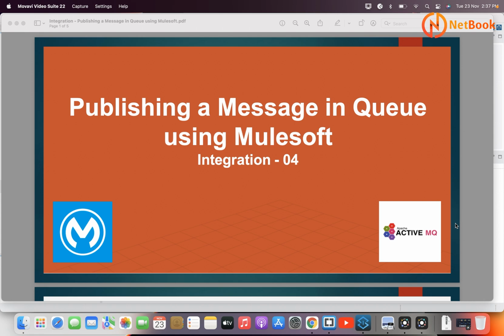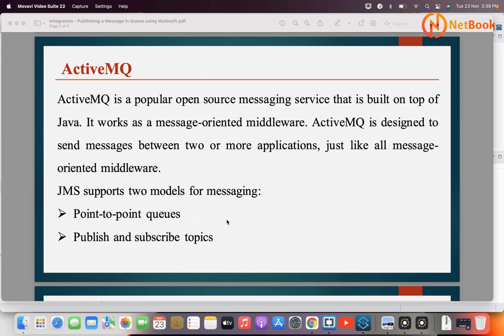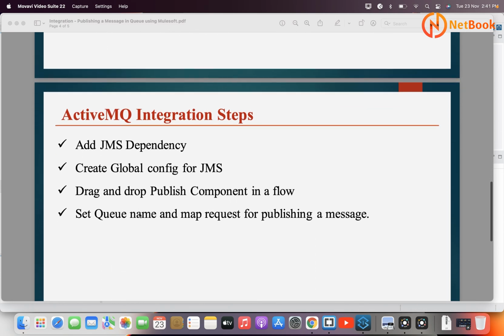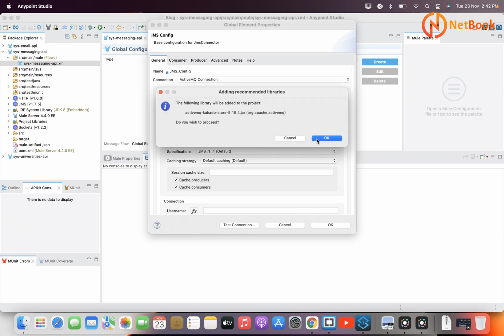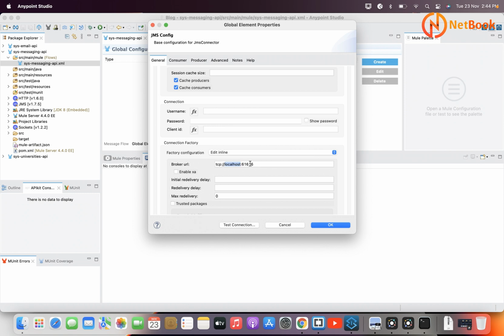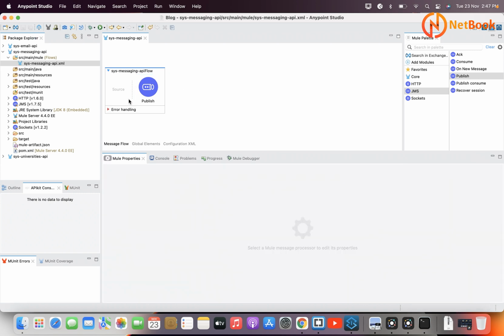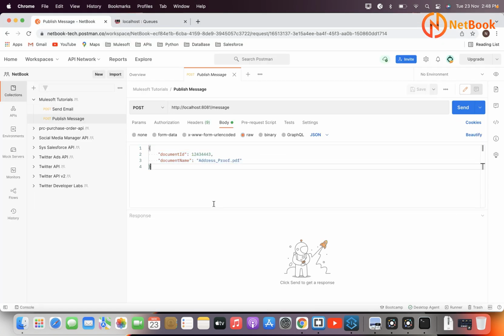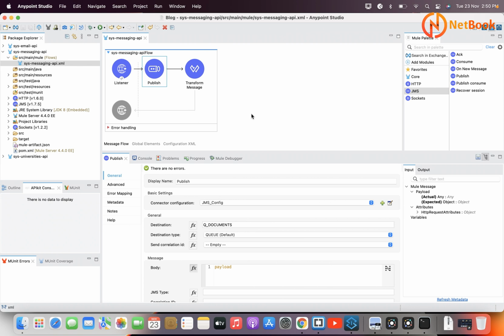Mulesoft Tutorials | Publishing a Message in Queue - Part 05 | Integration | NetBook | P40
Mulesoft Tutorials | Integration - Publishing a Message in Queue using Mulesoft - Part 05 | Integration | NetBook | P40